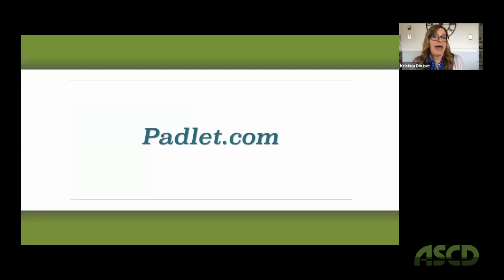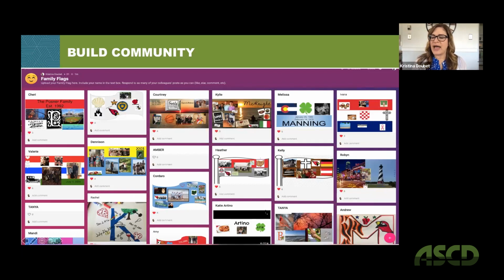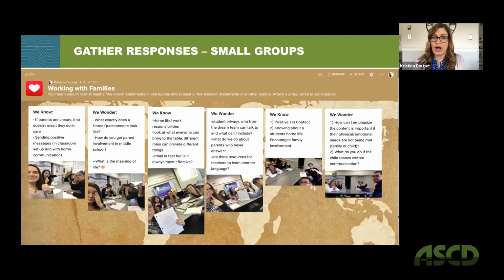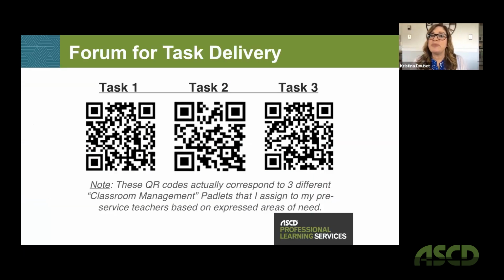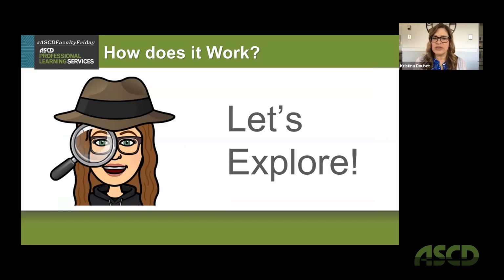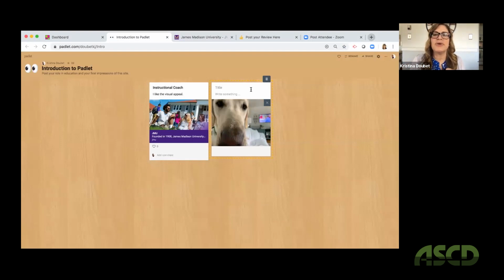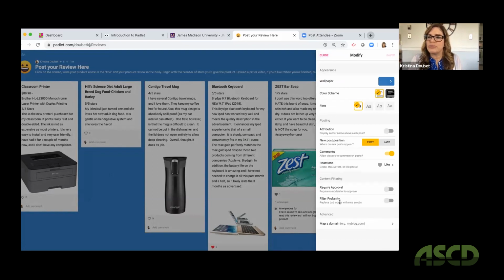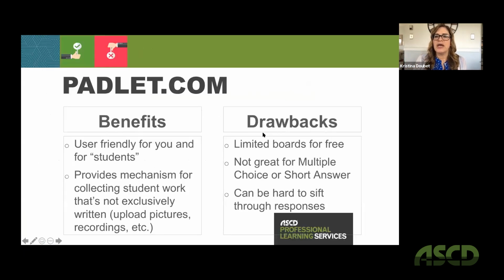ASCD Webbies: Padlet.com